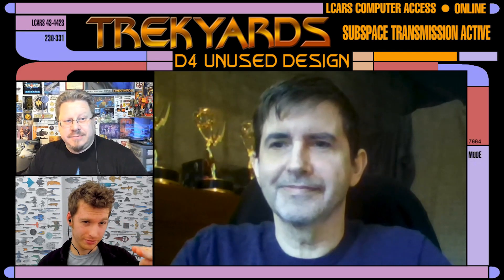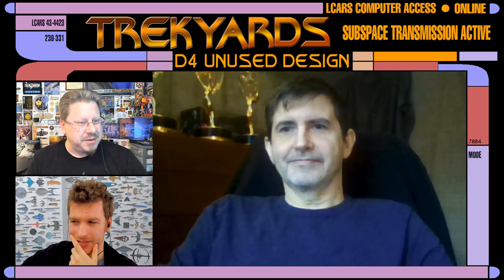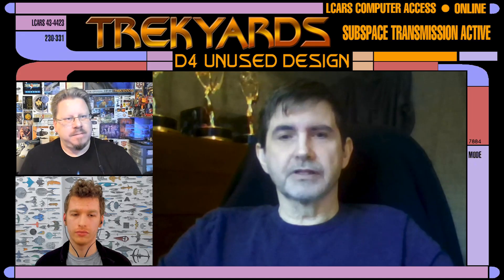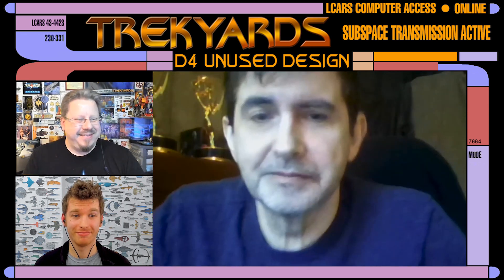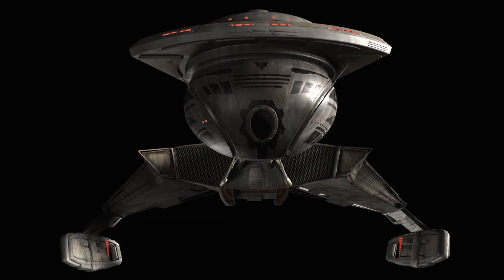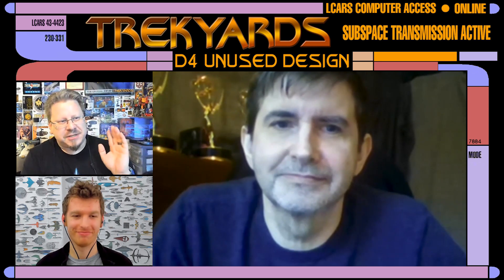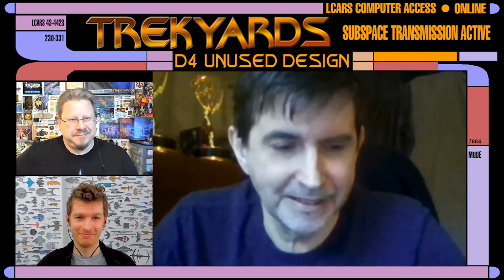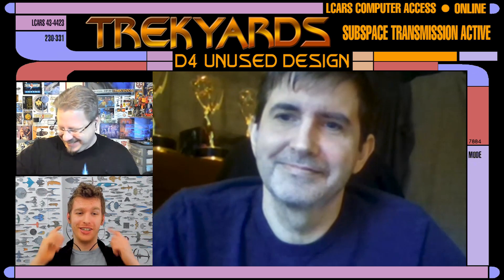Klingon D4 Unused Design with VFX Supervisor Rob Bonchune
Rob Bonchune was a VFX supervisor at ST: Enterprise, Voyager and VFX artist from DS9 and that was JUST Trek. Check out his IMDB for more!